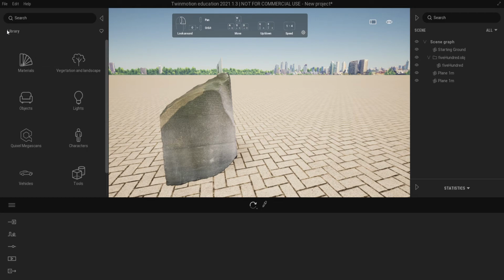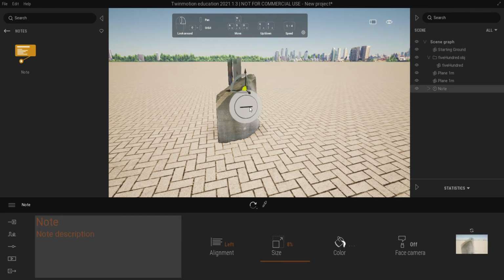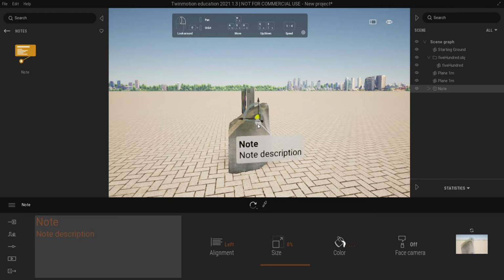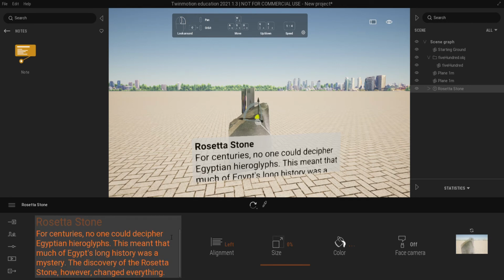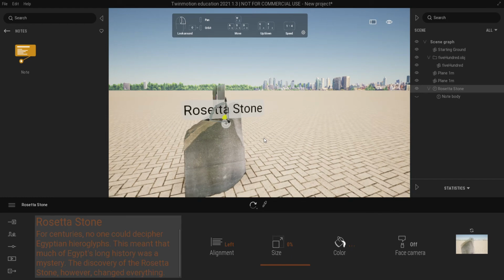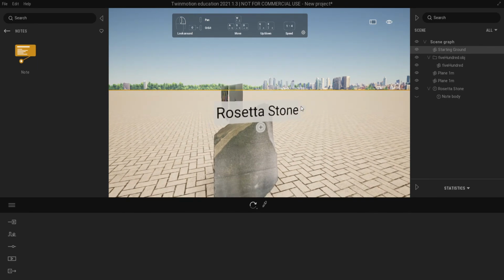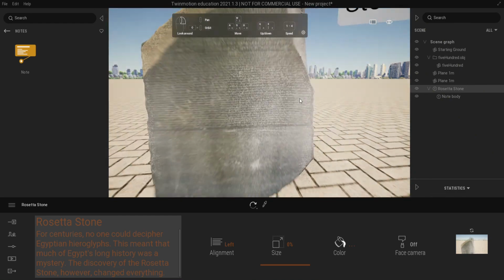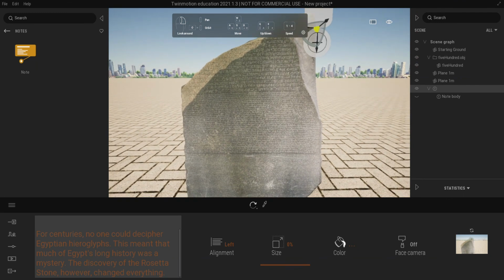Twinmotion Tutorial: Annotating the 3d artifacts in your Twinmotion museum